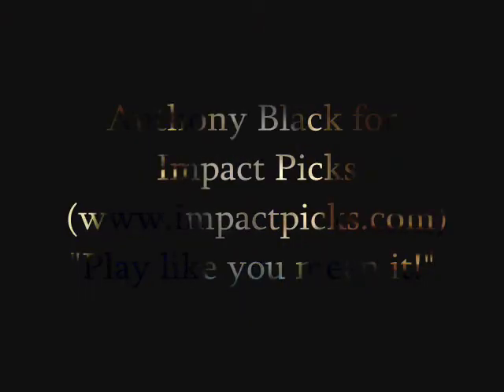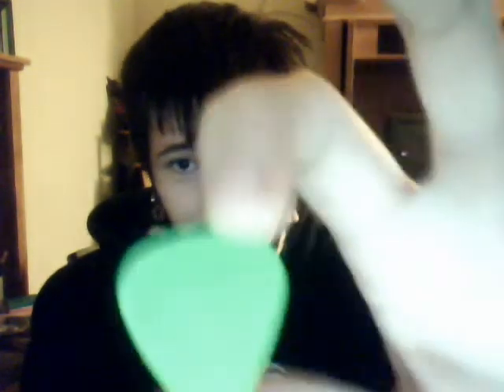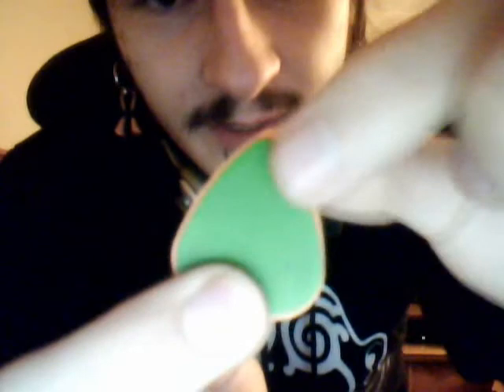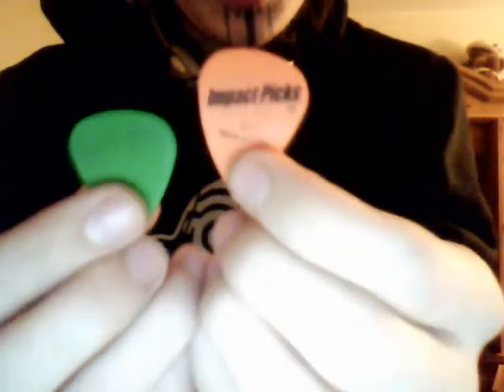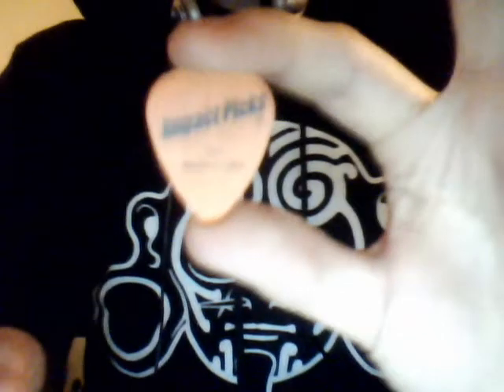Impact Picks part one (Whats the difference?)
Hey everyone! Part two will have playing examples! If you have any questions or requests for part two please send them my way!

"Play like you mean it!"